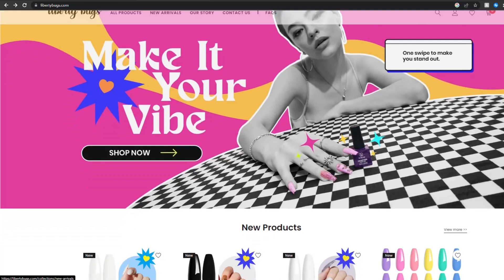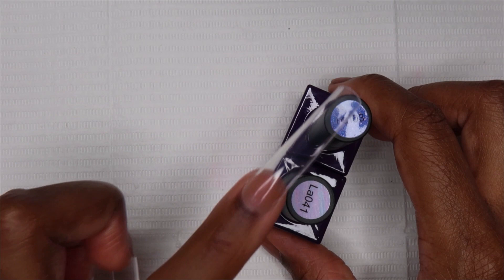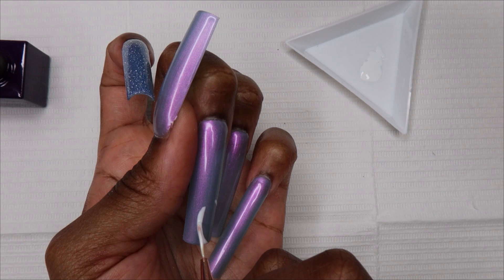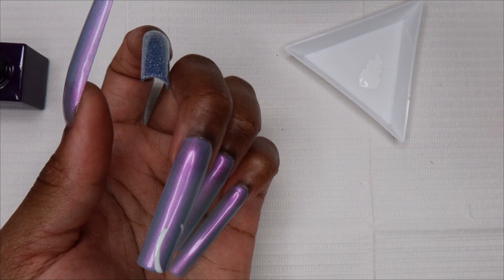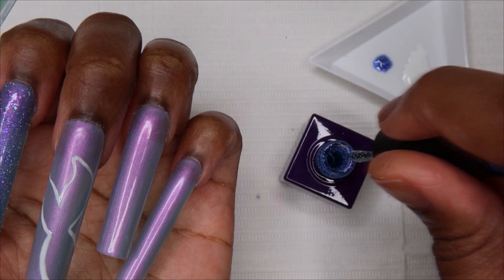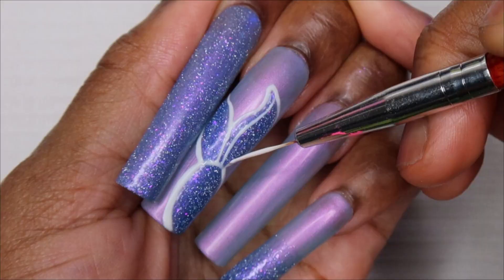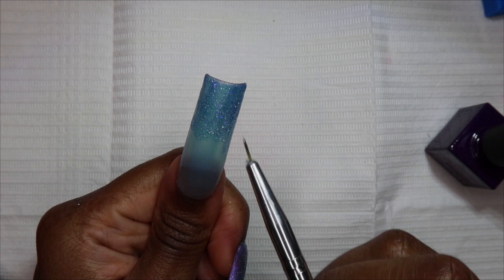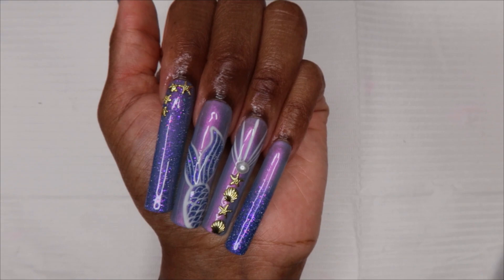MERMAID NAILS | Liberty Bugs Gel Polish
Trying out a mermaid nail set using gel polishes from Liberty Bugs!